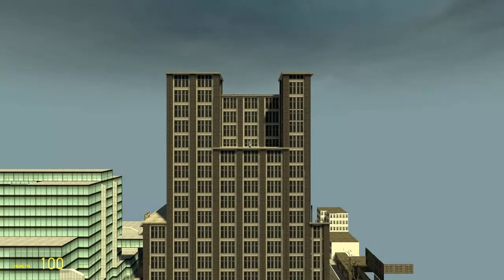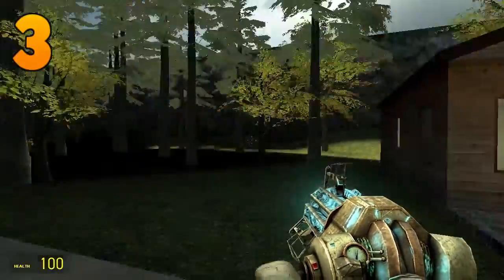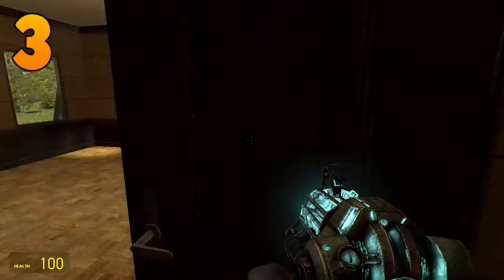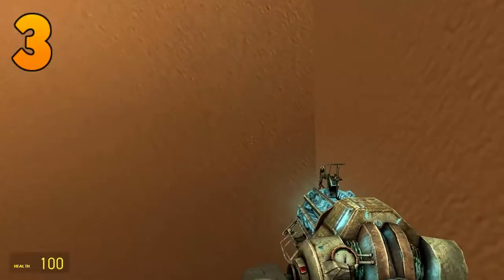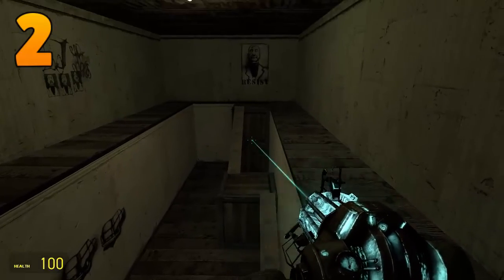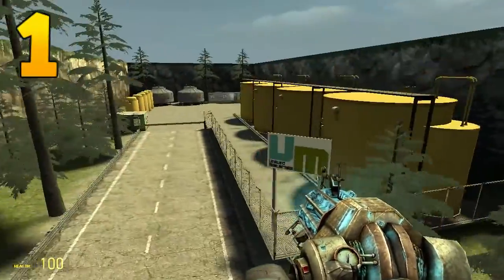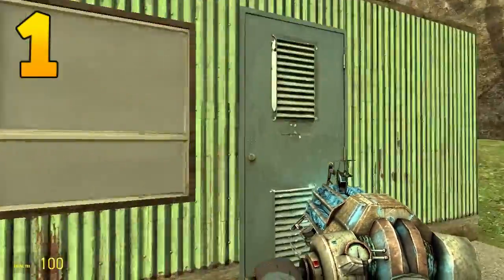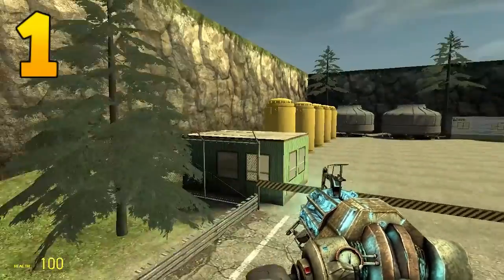[GMOD]Top 3 Evocity Base Locations In GMOD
My Top 3 bases in the map Evocity :)

Don't forget to leave your top 3 bases in the comments below, I'm very interested in all of your opinions :)